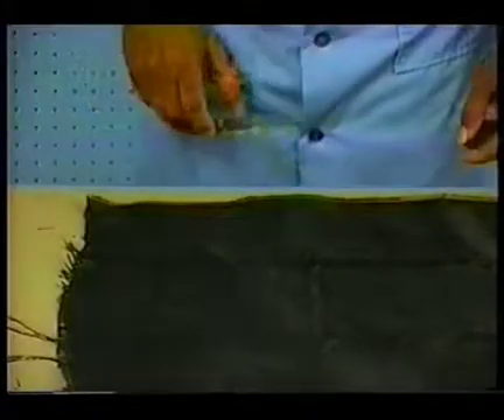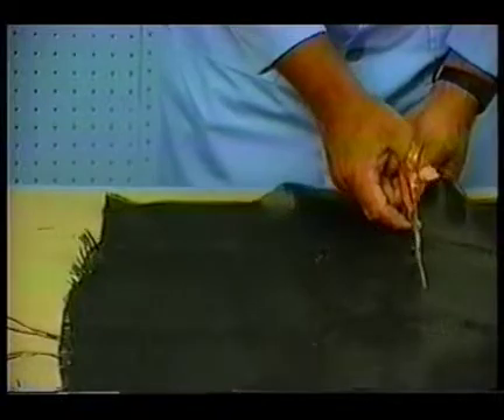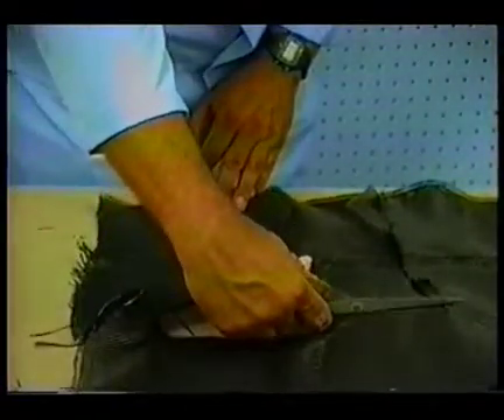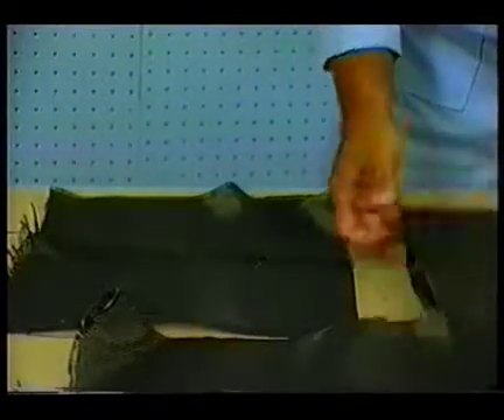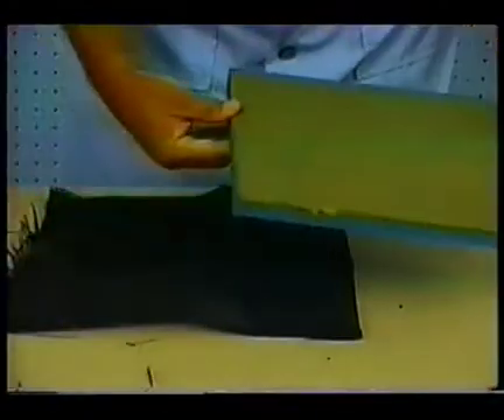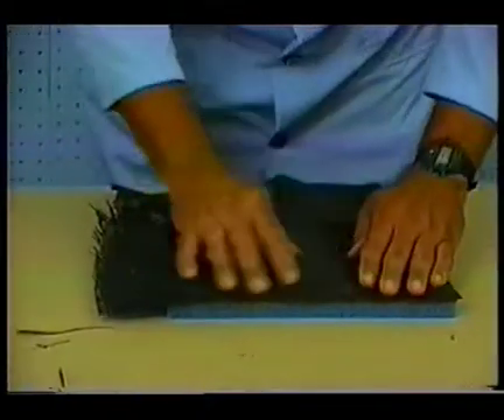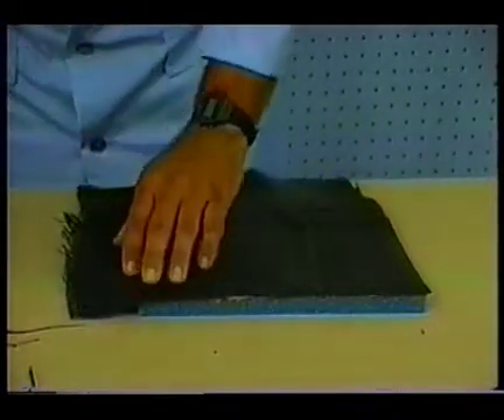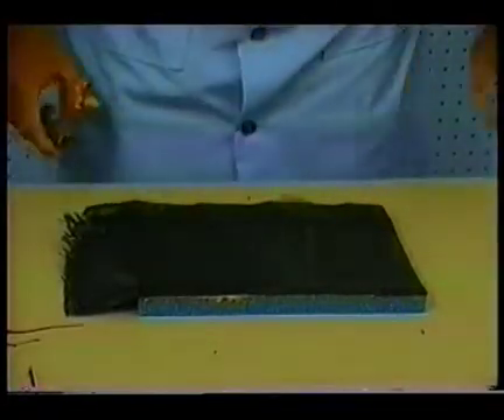Advanced Composite Construction Techniques Video, DVD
Advanced Composite Construction Techniques is a demonstration of the use and procedures of working with modern high tech materials including carbonfiber, kevlar, e-glass, and s-glass, various types of resins and foams.  The video starts with a description of the properties and uses of each material, and then demonstrates techniques and problems associated with each.  Various types of sanding blocks are shown, along with other finishing techniques, and the construction and use of various size hotwire tools.
Available for purchase in DVD or eVideo at Aircraft Technical Book Company